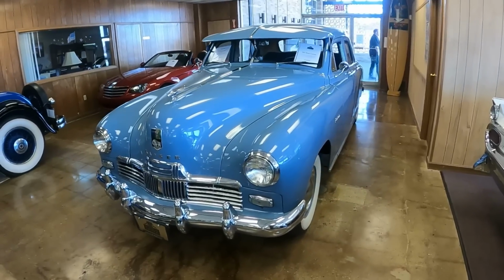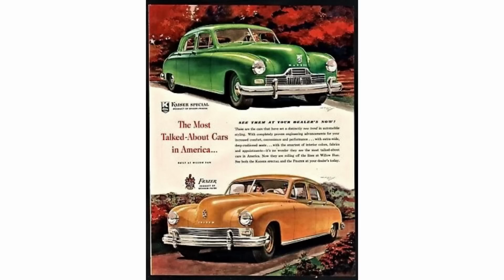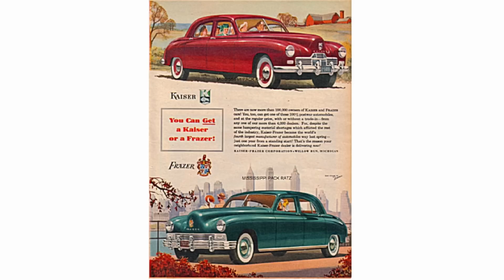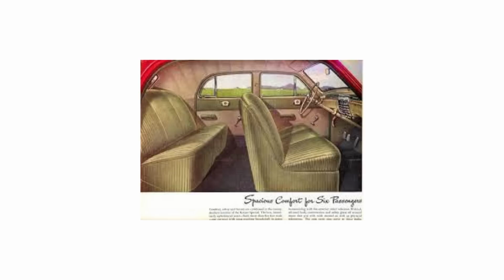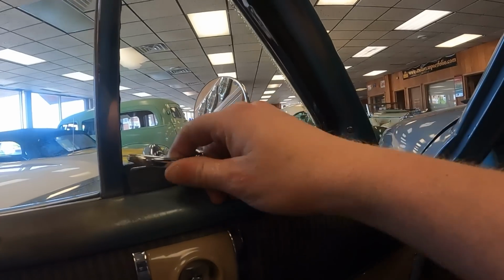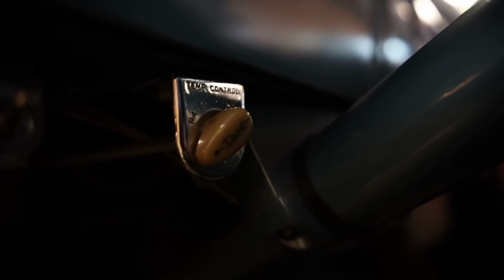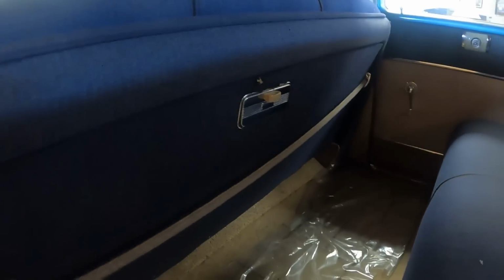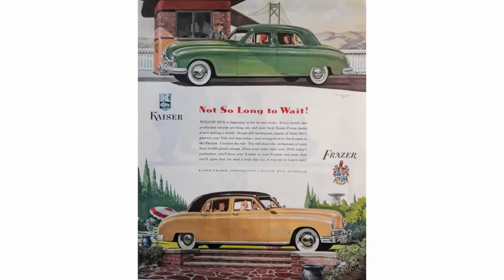1947 kaiser custom k101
Today I’m back at motorcar portfolio to take a look at this 1947 Kaiser custom K101
Give a brief history of Kaiser-Frazer lots of. Correct advertisement in this episode go through all button switches and knobs and take a tour of an actual 1947 Kaiser custom which are really rare only around 5000 were made￼.. Enjoy this episode￼

PS What cars would you like to see featured on this channel in the comment section below please￼￼